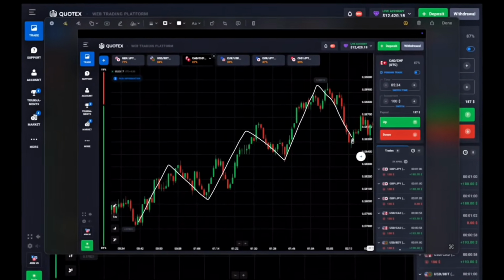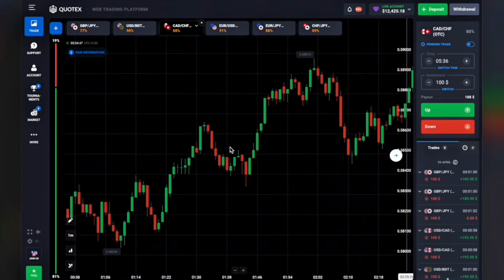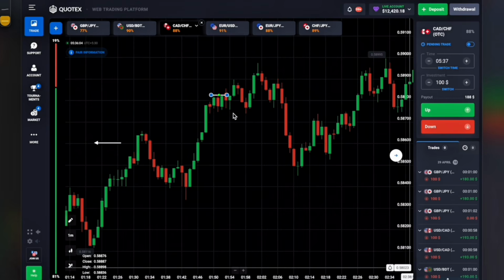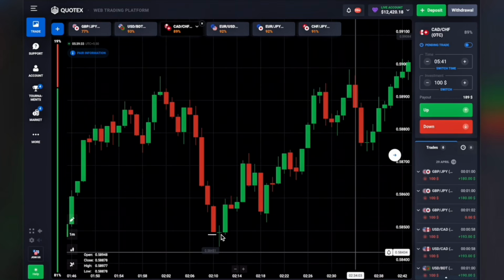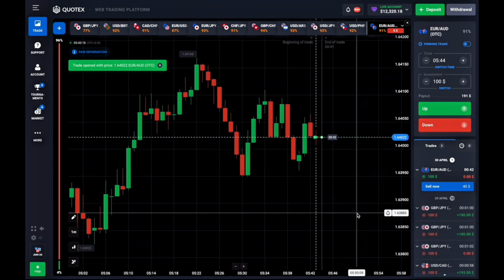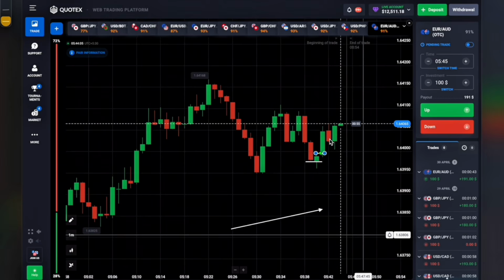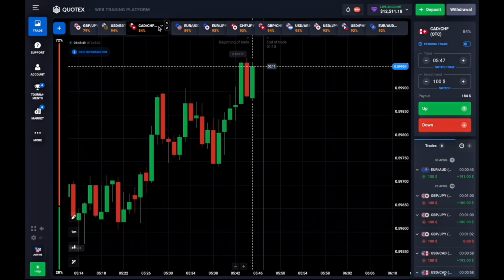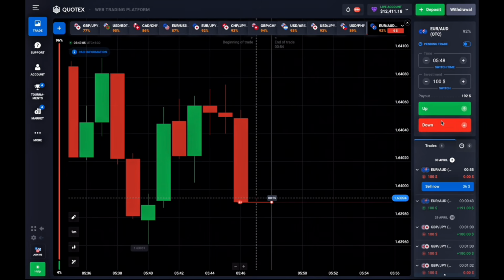QUOTEX Sweep Entry Part 3: Missing Confirmation for High Probability Trades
QUOTEX Sweep Entry Part 3 is here. In this video, I reveal the missing confirmation layer for high probability trades using the sweep entry strategy.

If you're struggling with false entries or inconsistent results in QUOTEX trading, this advanced confirmation technique will help you filter bad trades and improve your win rate using liquidity sweep and smart money concepts.

This video covers:

* QUOTEX sweep entry strategy explained
* Liquidity sweep + confirmation layer
* High probability trade setups
* Smart money concepts (SMC trading)
* Market structure
* Sniper entry strategy for better accuracy
* How to avoid fake setups and losses

This strategy is perfect for:
QUOTEX trading, binary options strategy, forex trading, price action trading, and smart money traders.

Watch till the end to master the complete sweep entry model with confirmation.